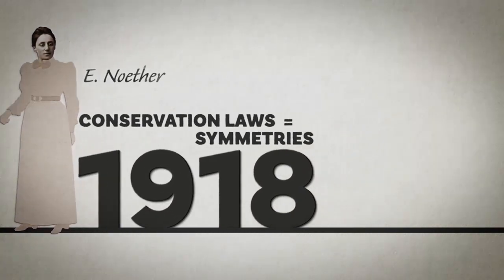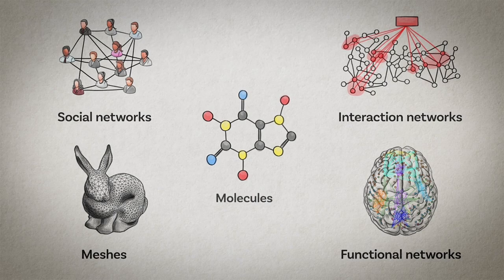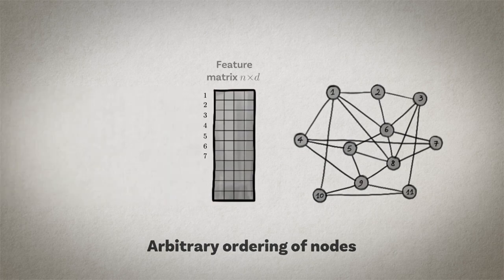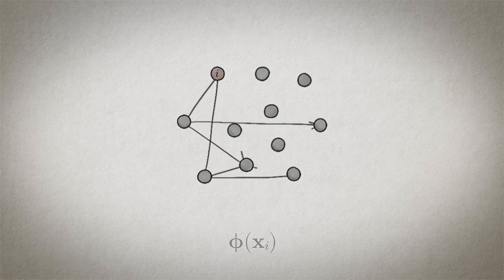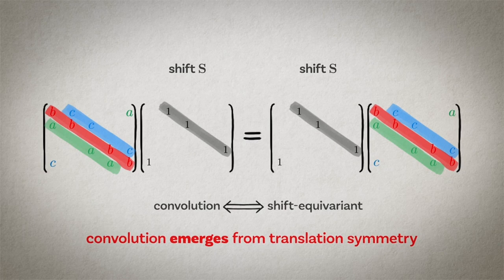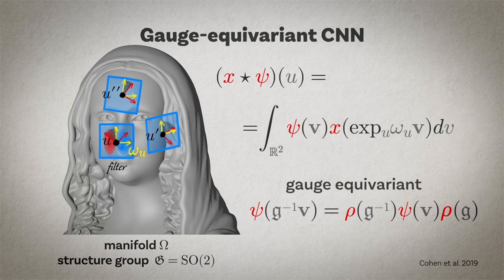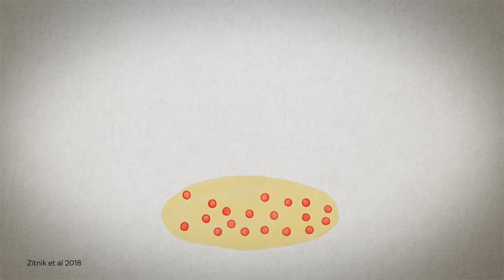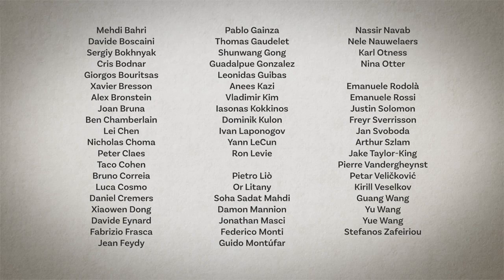Geometry | Geometric Deep Learning by Michael Bronstein